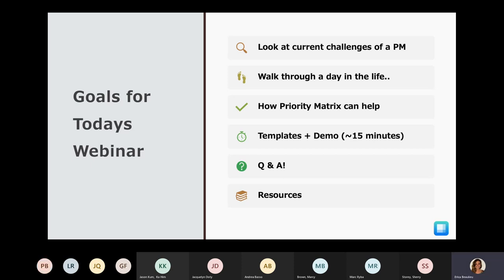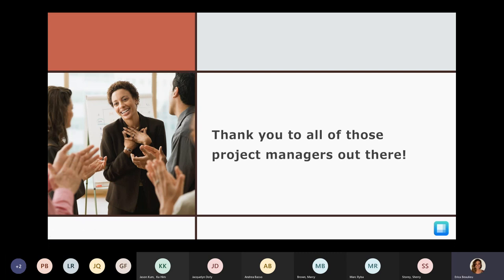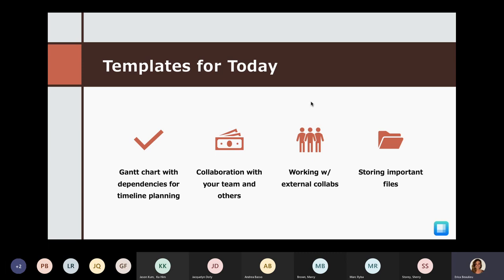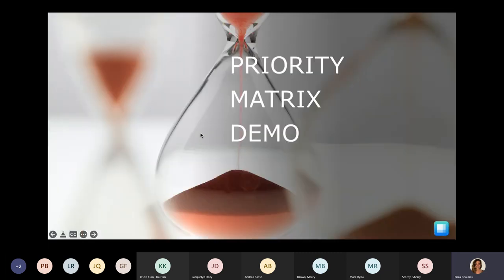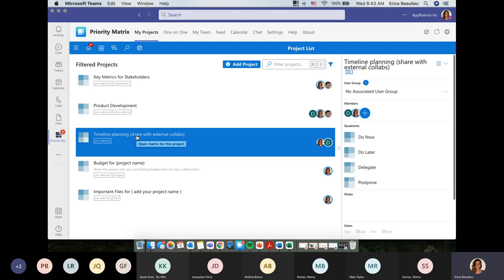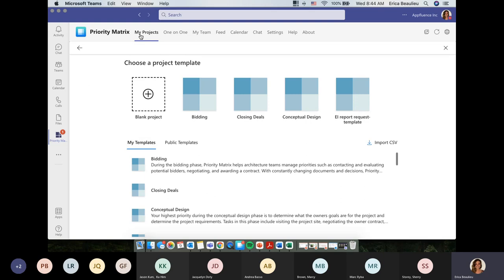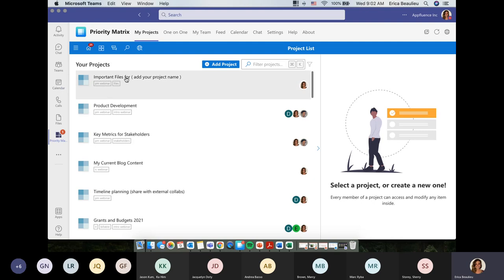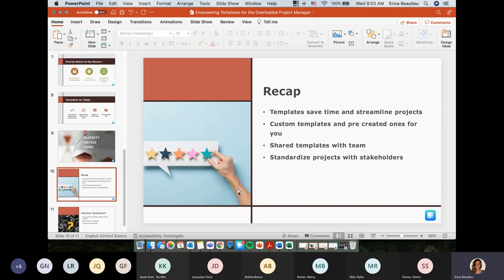Empowering Project Templates for the Overloaded Project Manager